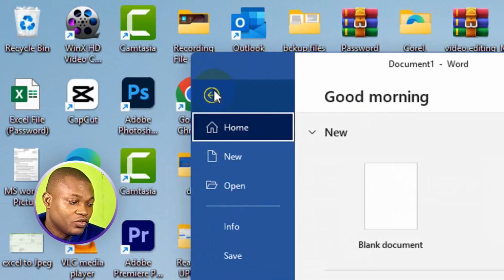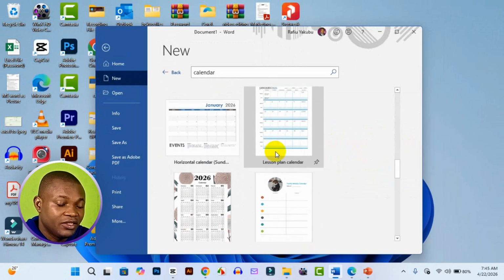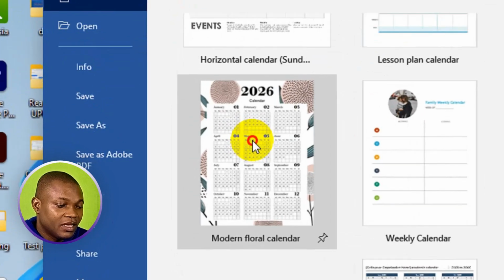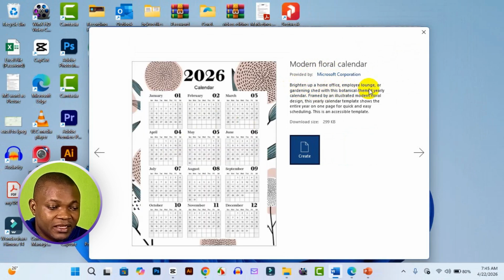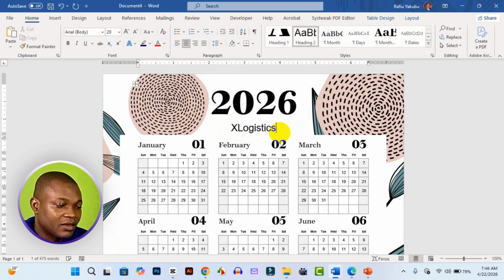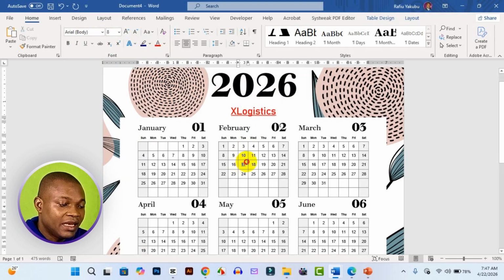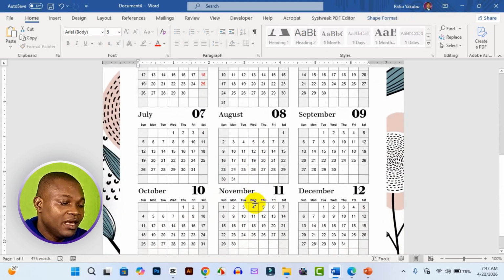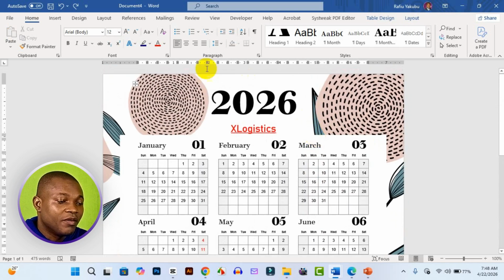How to Create a Calendar in Word Complete Guide